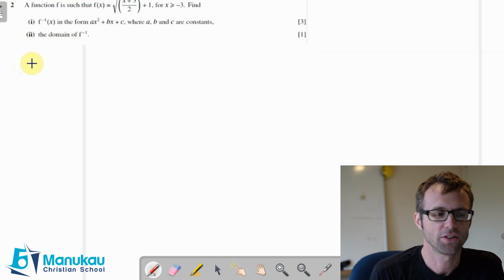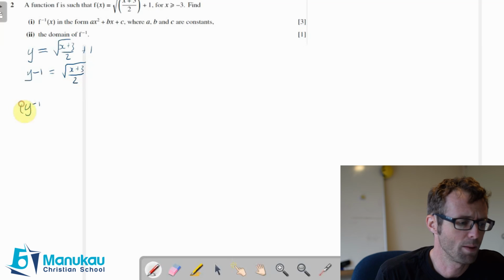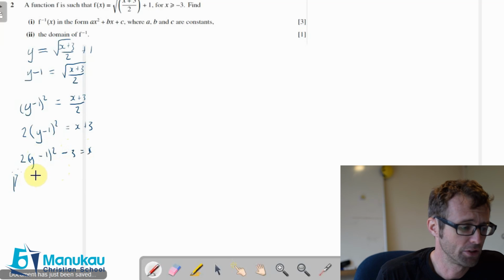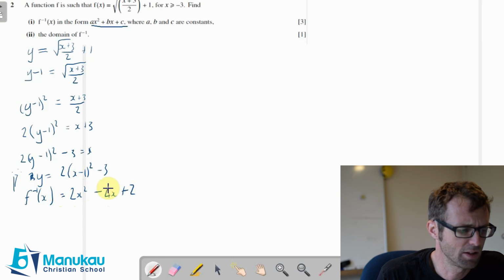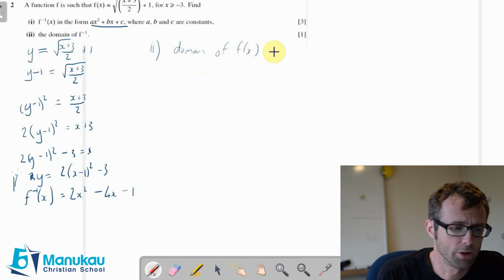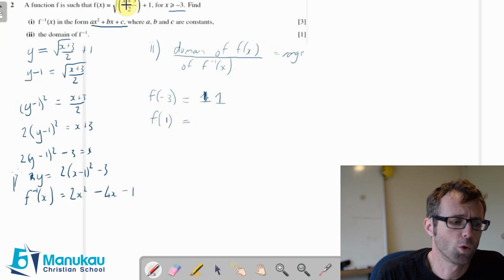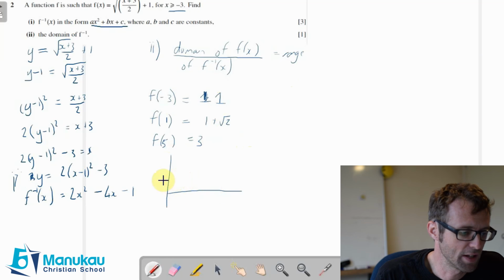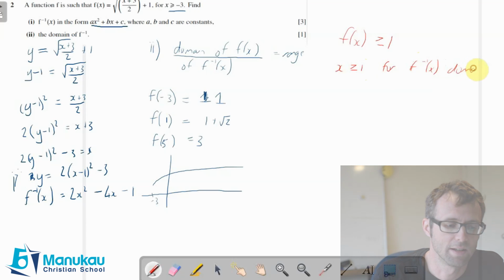Pure Maths 1 - Holiday Practice Question 3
Step by step explanation of a past exam functions question.